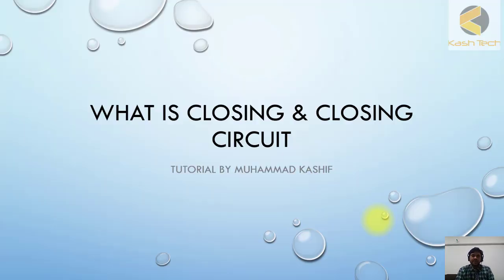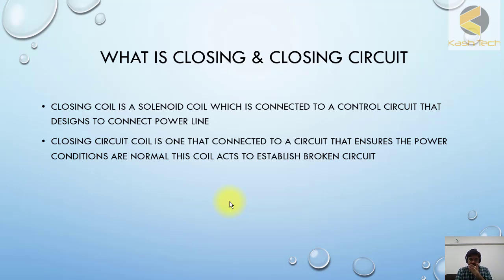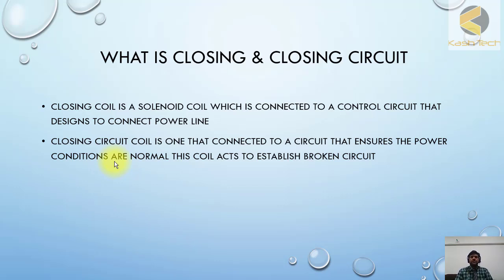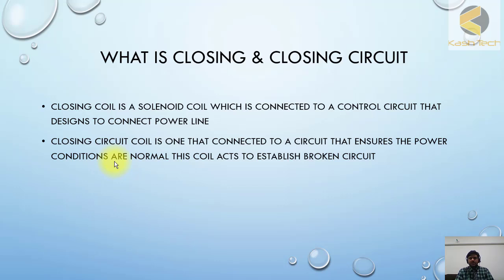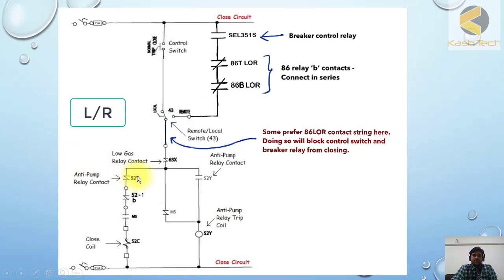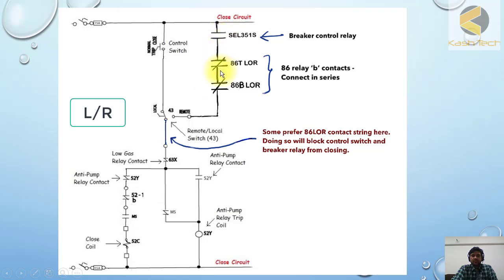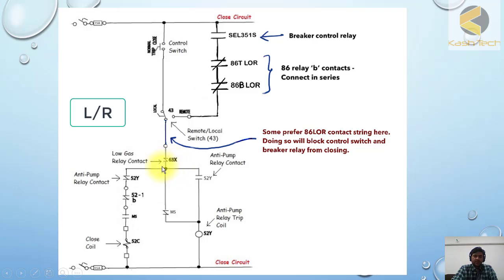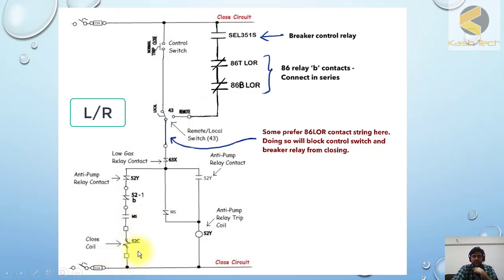7 Closing and Closing Circuit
7 Closing and Closing Circuit